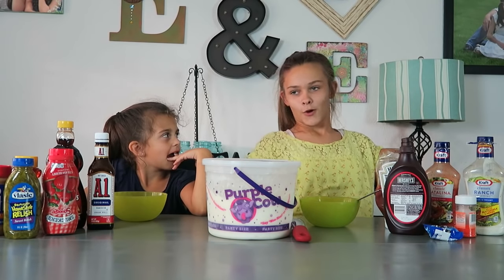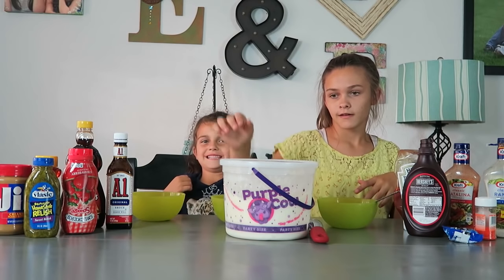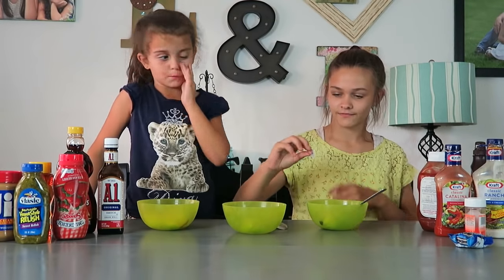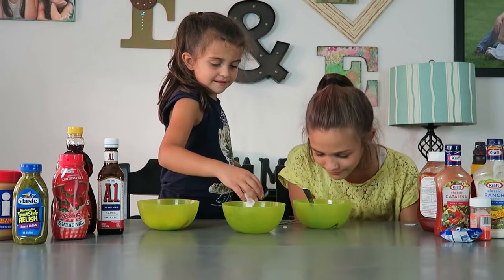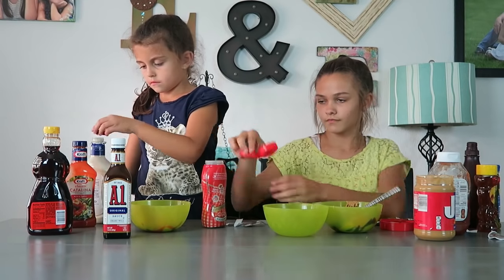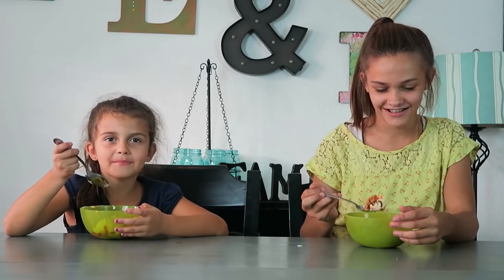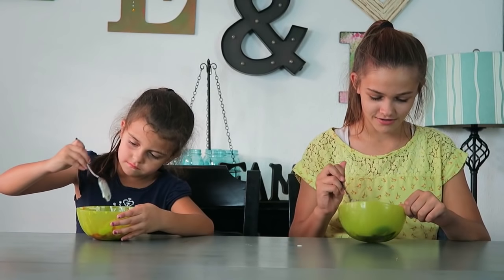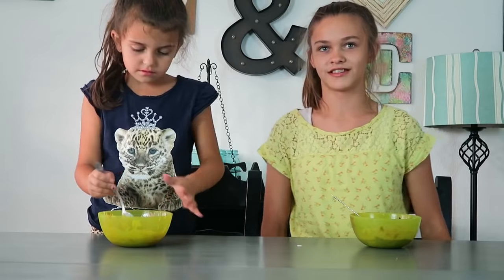ICE CREAM SUNDAE CHALLENGE!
It's Challenge Week! Emma and Ellie do the ice cream sundae challenge for their first challenge of the week! THUMBS UP if you liked this video! Love Emma and Ellie!

FAN MAIL:
INDIANAPOLIS, INDIANA 46239